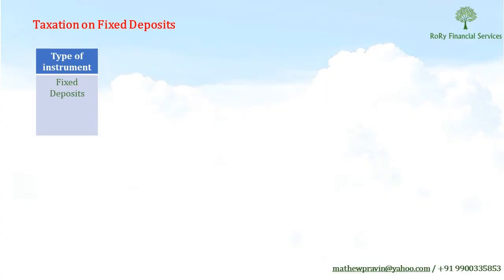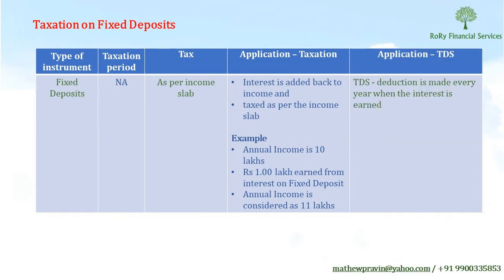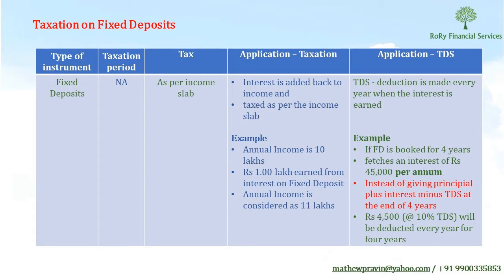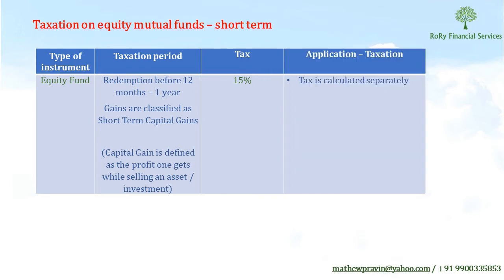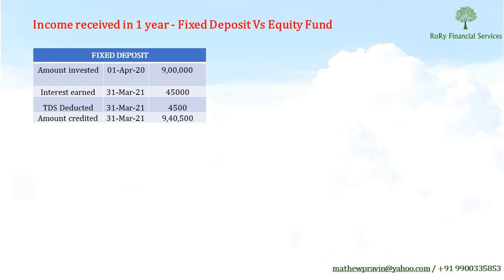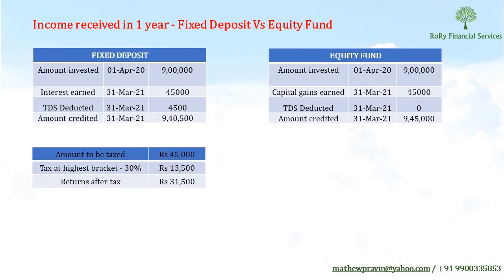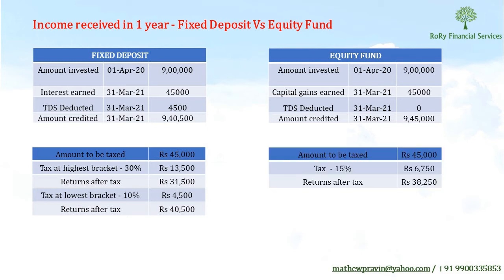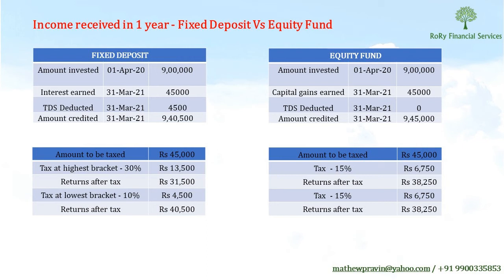Taxation on short term capital gains from equity mutual funds (part 9 build a mutual fund portfolio)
This is the ninth episode of the series on 'how to build a mutual fund portfolio'. Over this series, I'm taking you right from understanding a mutual fund and its features to selection of funds, increasing or reducing your investment and also monitoring it.

In this video, I've detailed the taxation on short term capital gains from equity mutual funds (when it is redeemed in less than 1 year). I've compared it with fixed deposits and also given examples for practical understanding. This should help investors understand what their real returns are.

Presenter - Pravin Mathew, Founder - RoRy Financial Services